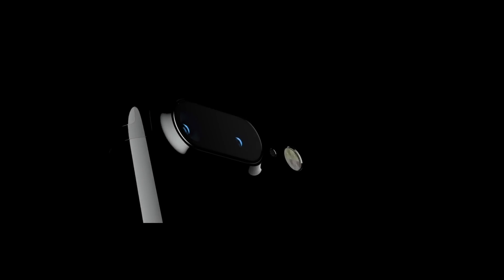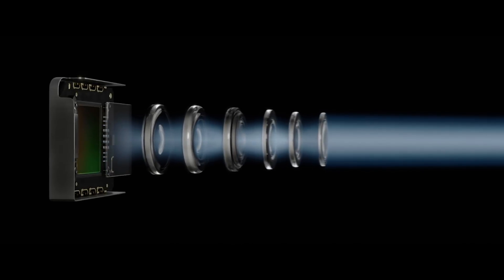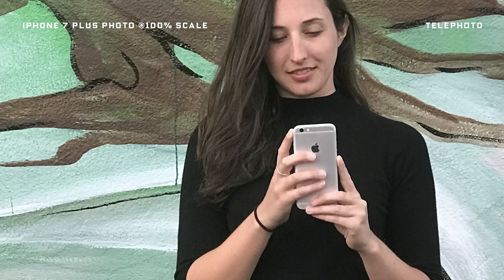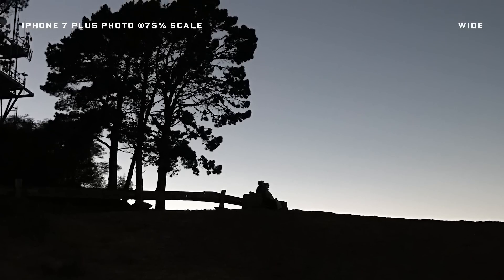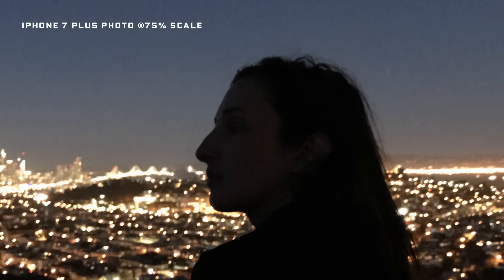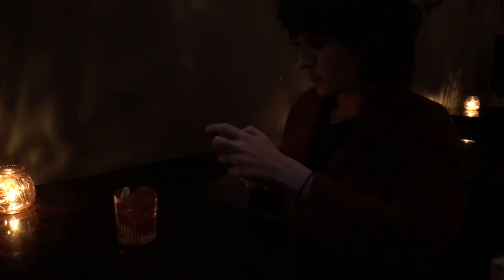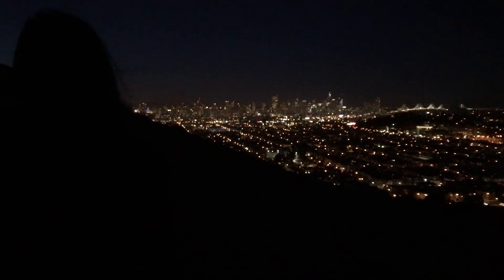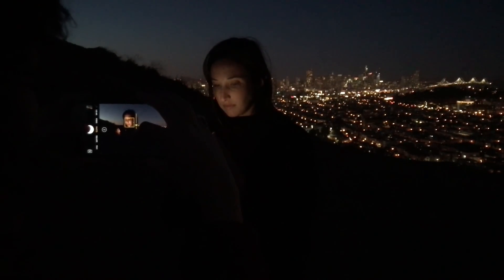Review: We Filmed This Entire Video Using the iPhone 7 | WIRED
The iPhone 7 Plus is touted as *the* mobile low-light camera. It’s got dual lenses, an f/1.8 aperture, image stabilization, and an even brighter flash. But how much better is it? We tested it out by filming this entire video with iPhone 7.